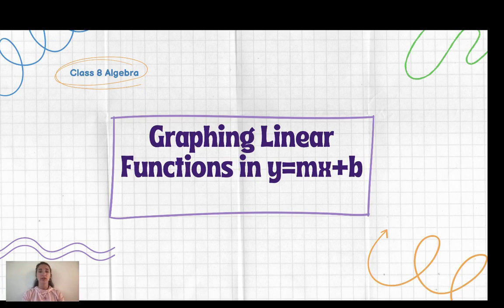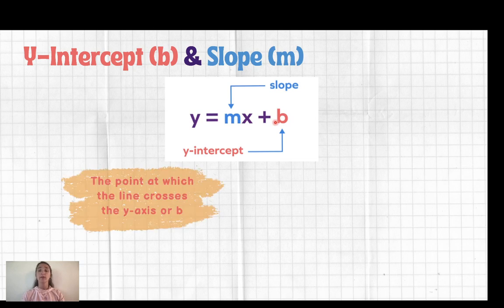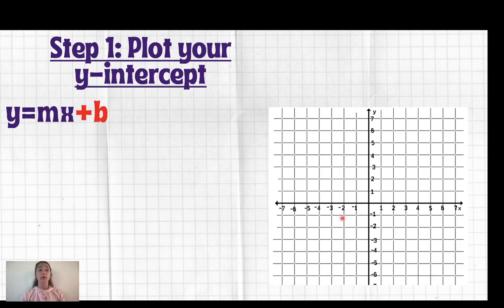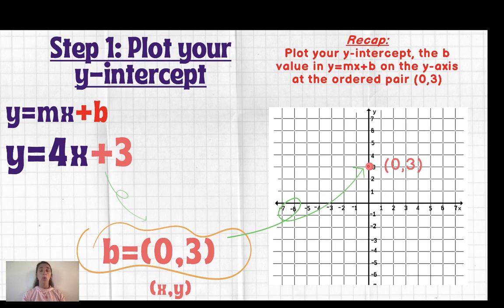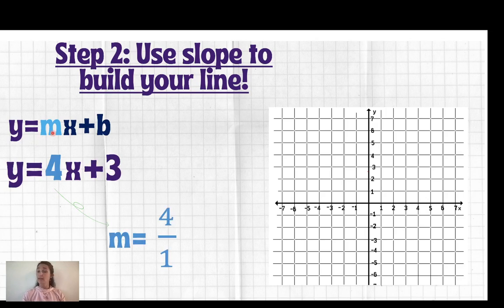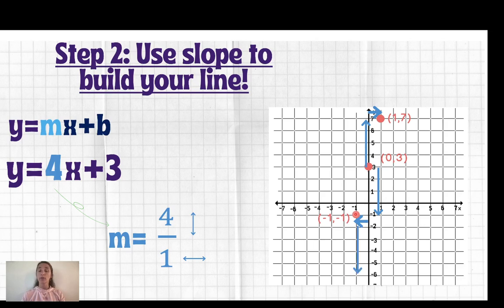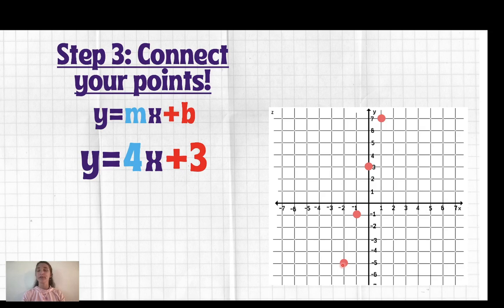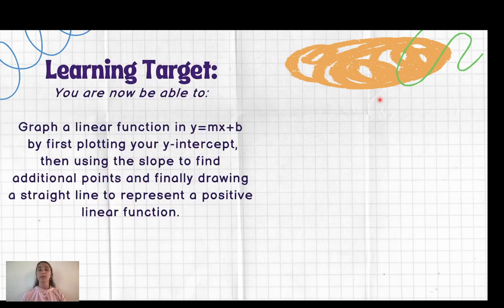Graphing Linear Functions with Positive Slopes in Slope-Intercept Form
Join us as we explore graphing a linear function in Slope-Intercept Form (y=mx+b) involving a line with a positive slope and y-intercept.